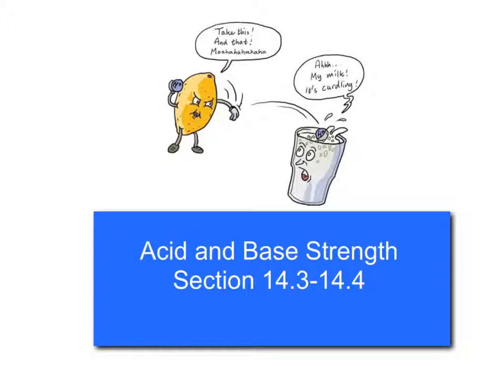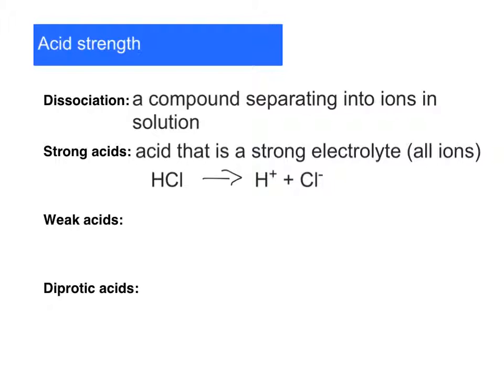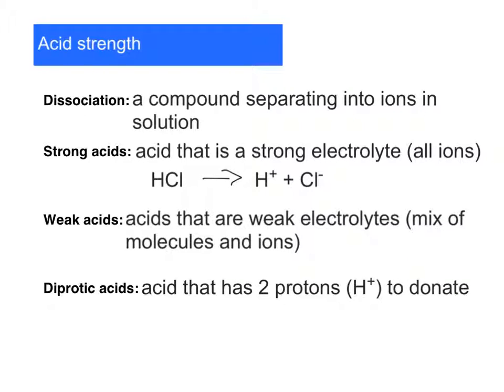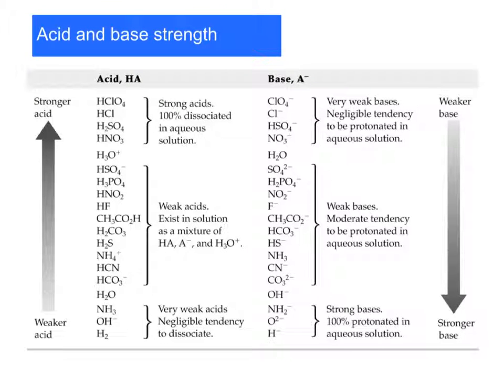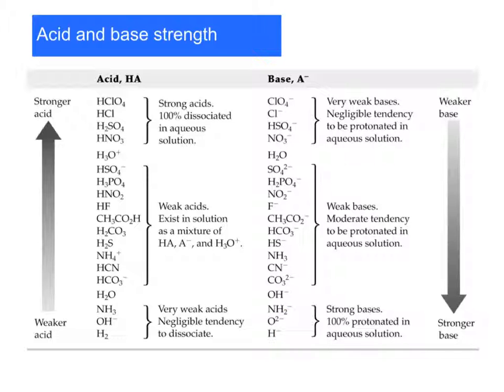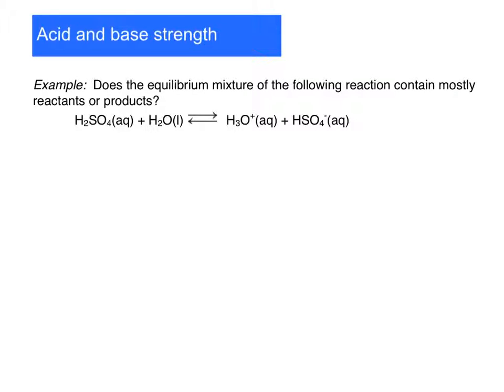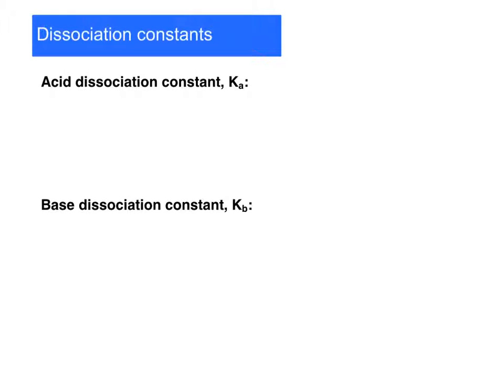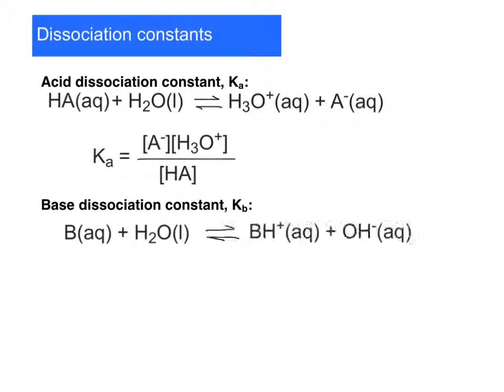acid and base strength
Acid and base strength and dissociation constants.